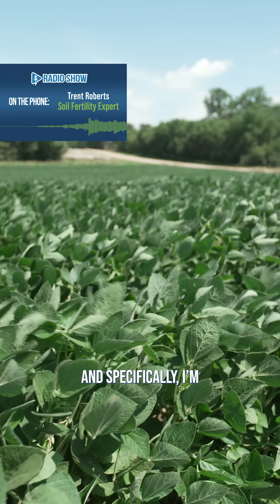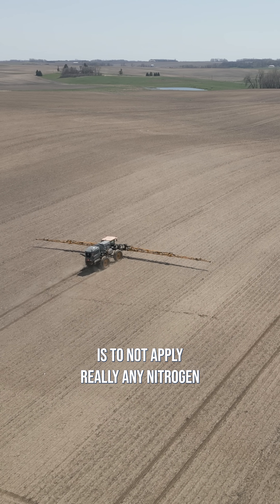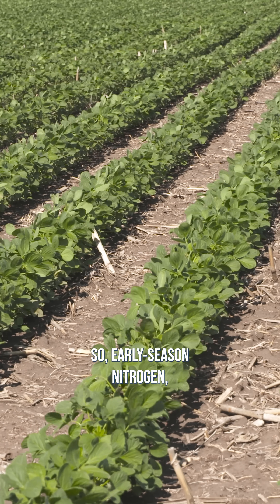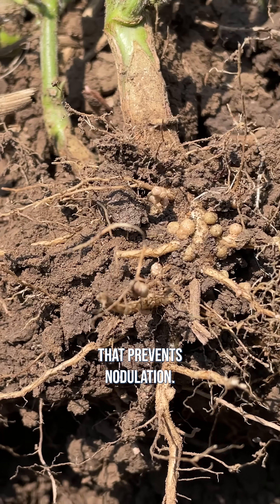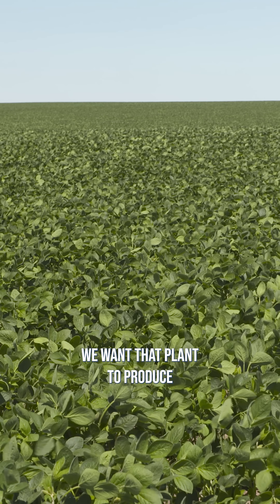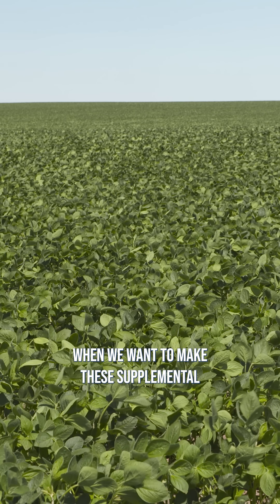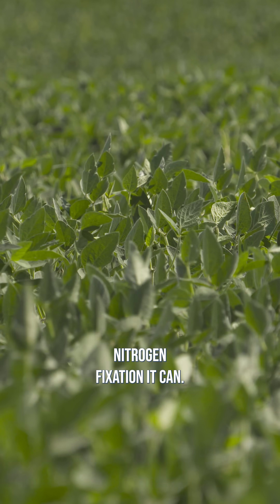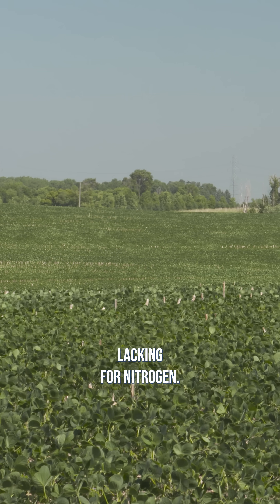When should you apply nitrogen?